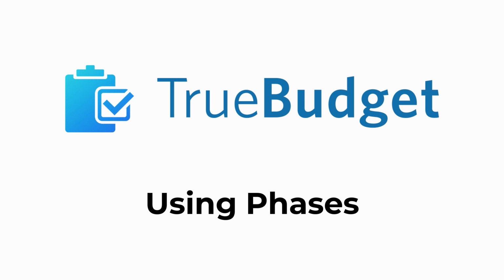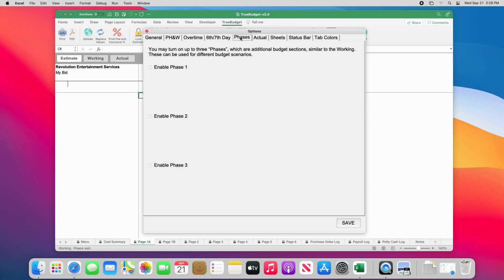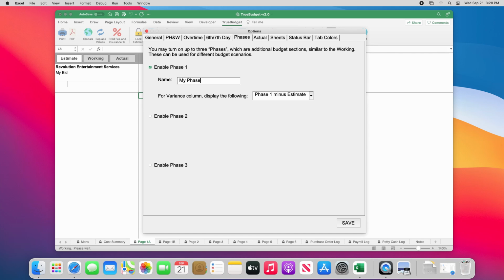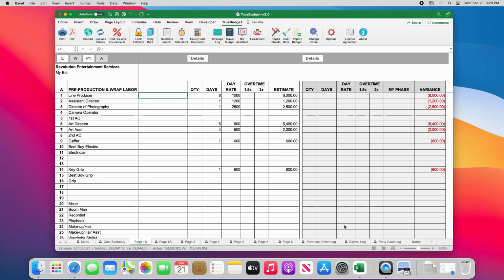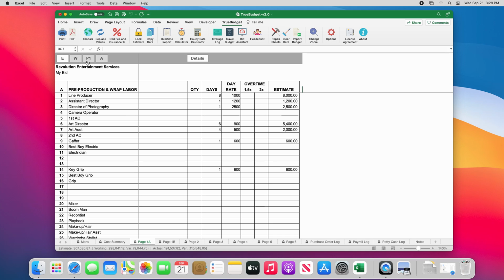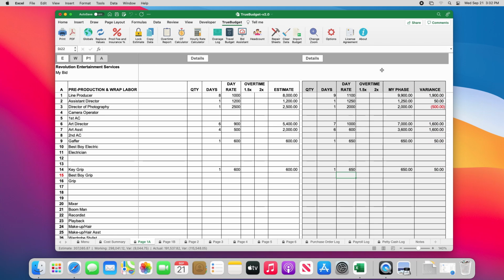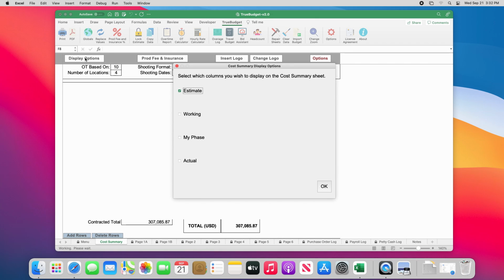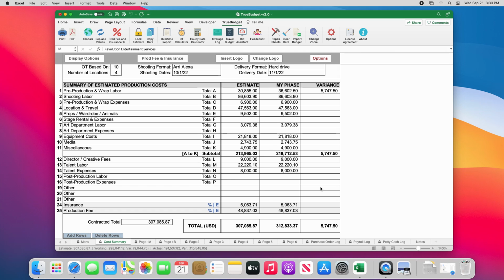Using Phases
In this video, you'll learn how to use the "Phases" feature.